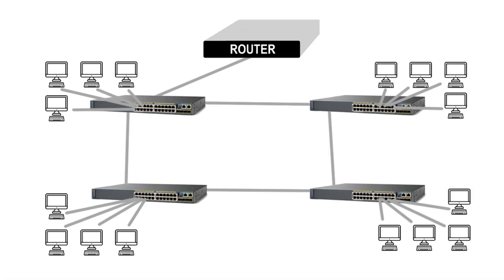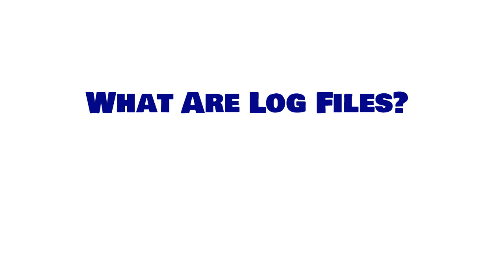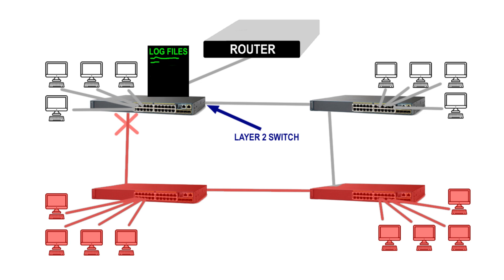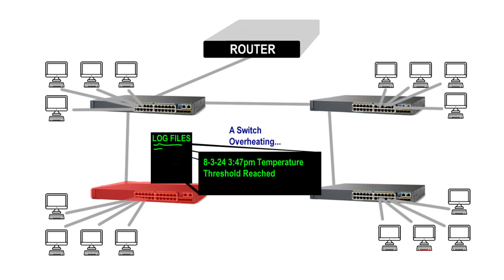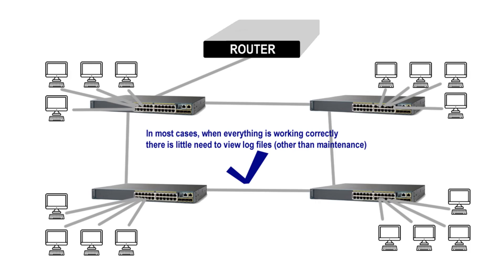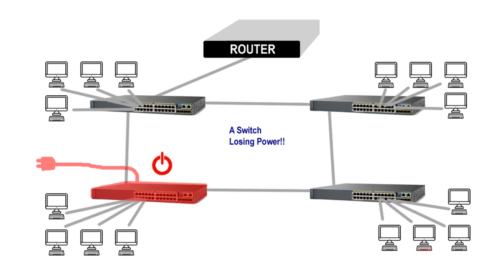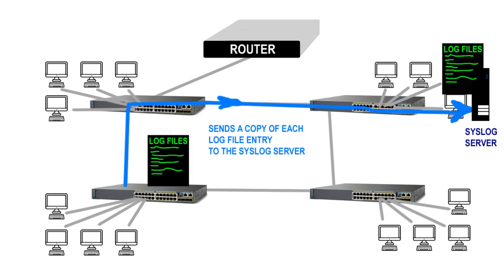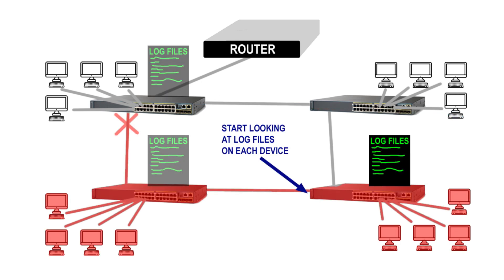Why Is My ENTIRE NETWORK Down?!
What Happened To My NETWORK?! How Do I FIX It? Here's the first thing to check on switches and routers that can give you significant insight into what may be causing issues (or may have caused the issue) on a computer network.